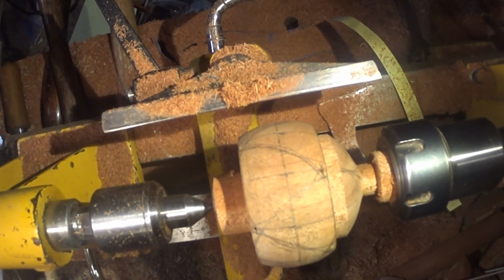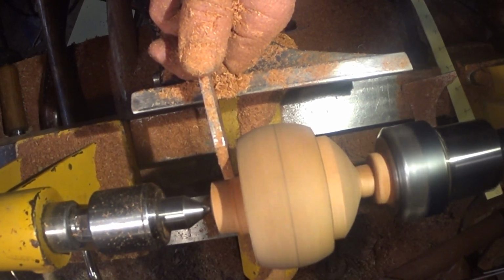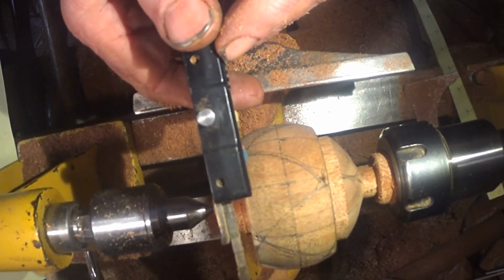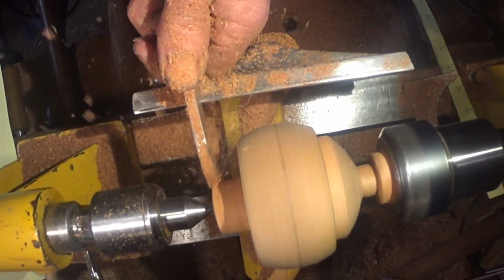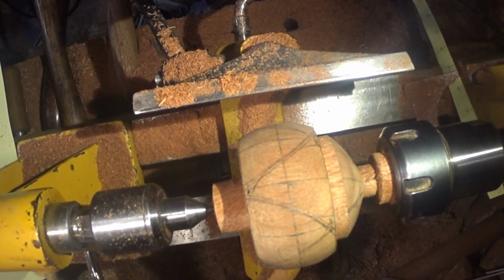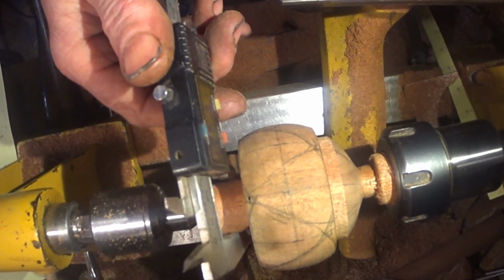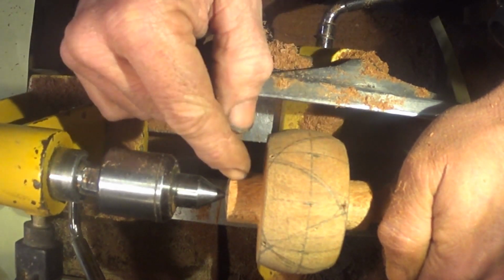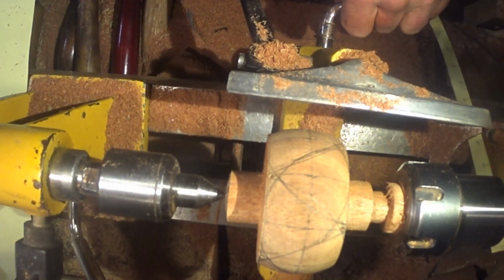Woodturning a Small Stellated Dodecahedron - Part 6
Calculating the depth of cut from the surface of the sphere to the base of the stellations, making the first two cuts and thinking through the rest of the process.